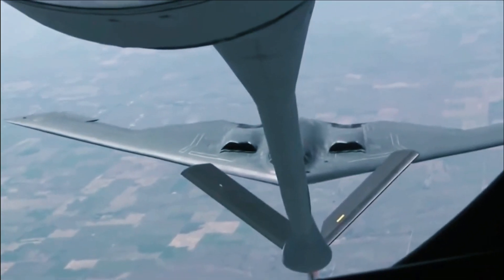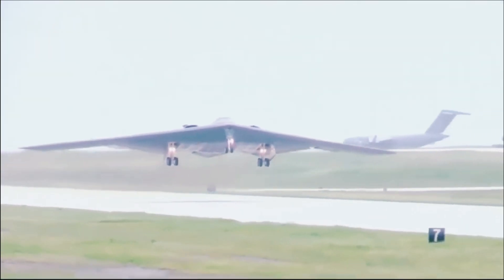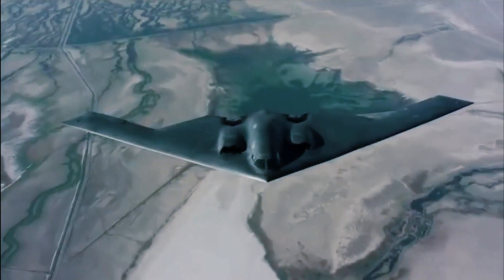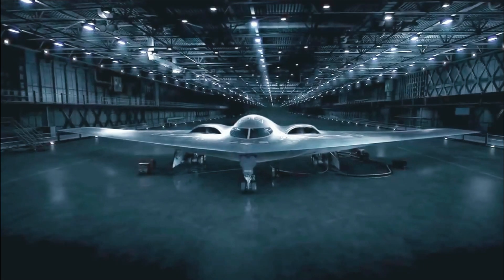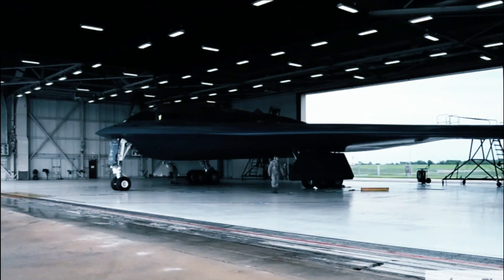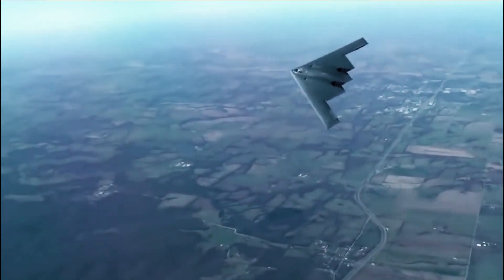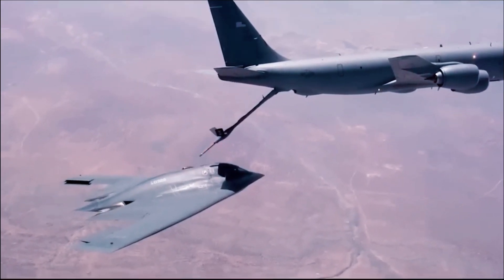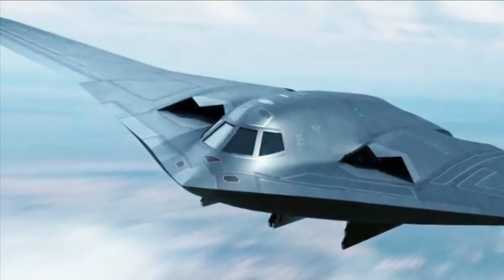The US Air Force gave a brief on the configuration of the new B-21 aircraft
The US Air Force revealed concept art and designation for its shadow Northrop Grumman B-21 Long Range Strike-Bomber (LRS-B) last week, there are plenty of details we can now get about the new warplane.First and foremost, the new B-21 looks a lot like its predecessor the B-2 Spirit. In fact, the new aircraft looks remarkably similar to the original Advanced Strategic Penetration Aircraft (ASPA) and Advanced Technology Bomber concepts from the 1980s that eventually produced the B-2.